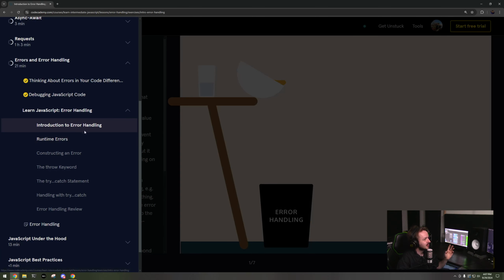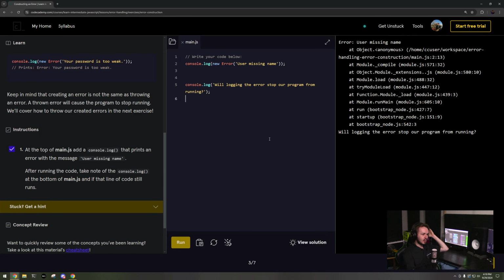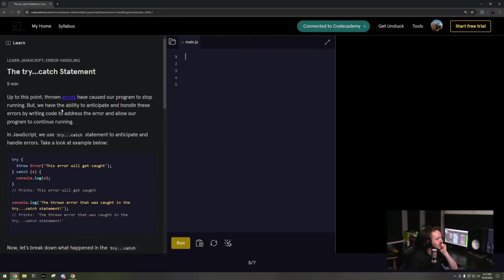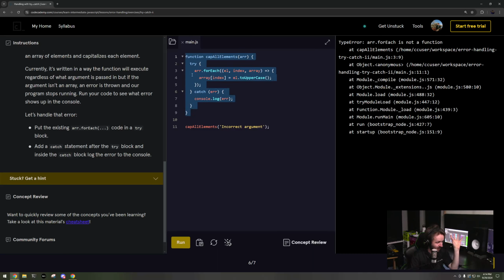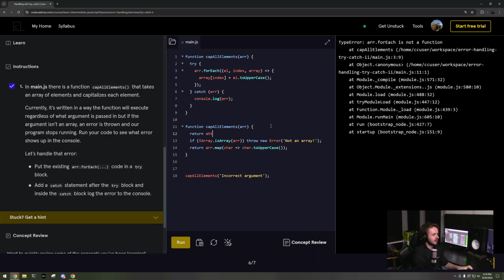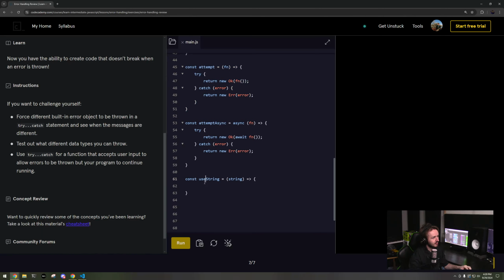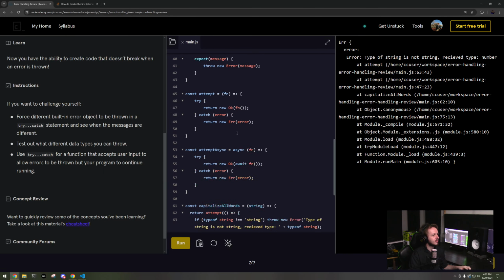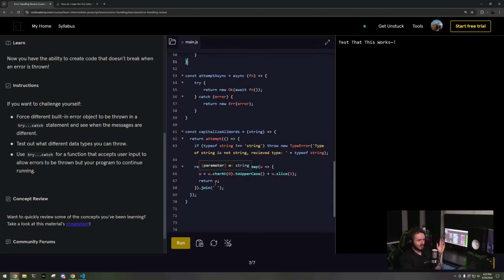Intermediate Javascript: More Error Handling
At 15:20 I wrestle with a problem, it's because I'm attempting to alter strings and I forgot they weren't objects. You cannot alter primitives like this because they'll all be stored separately in memory and won't ever be referencing each other.